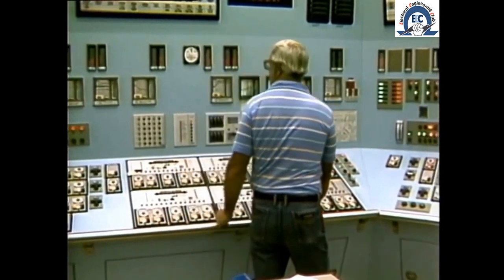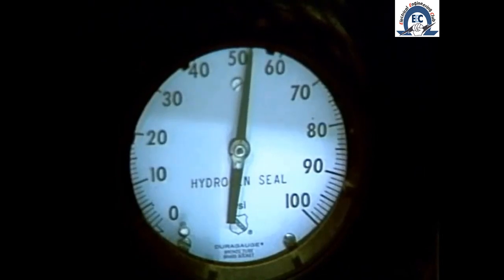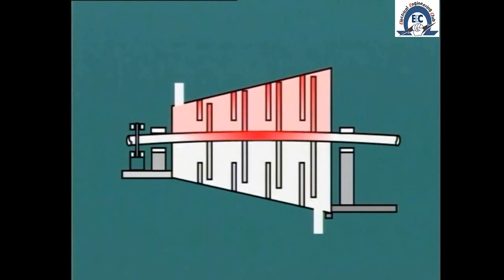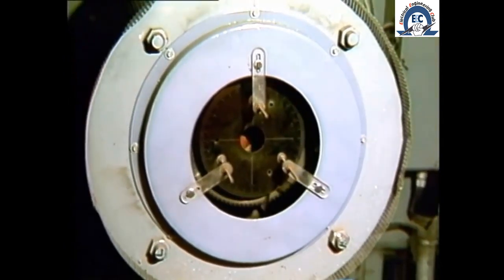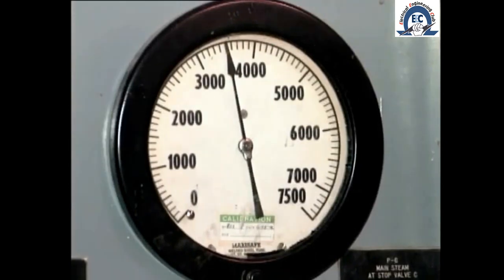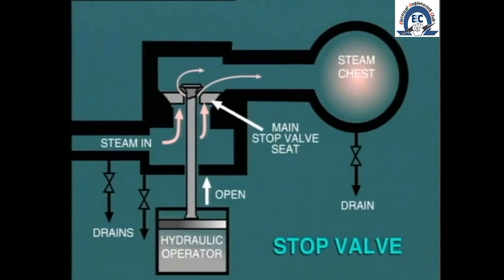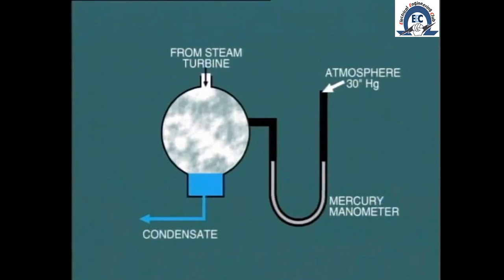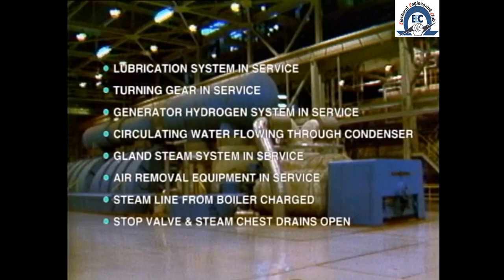lesson 5: Steam Turbine start up/تشغيل التربينه البخاريه من البدايه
Turbine start up,Steam Turbine,تشغيل التربينه البخاريه من البدايه,power generation,generator,power station,